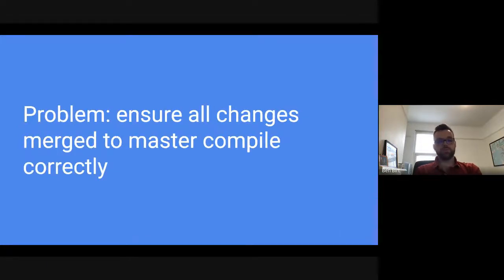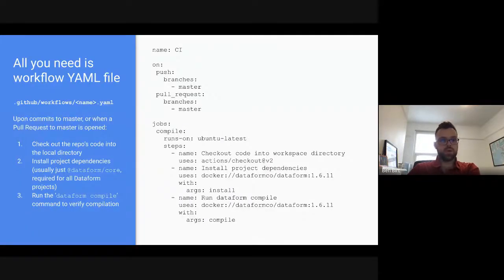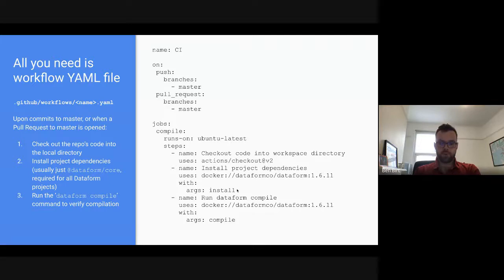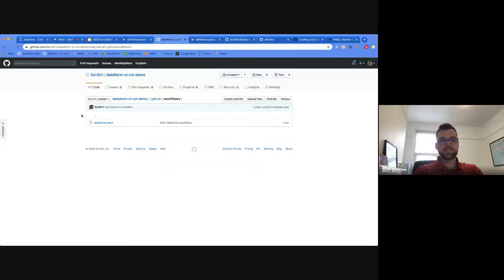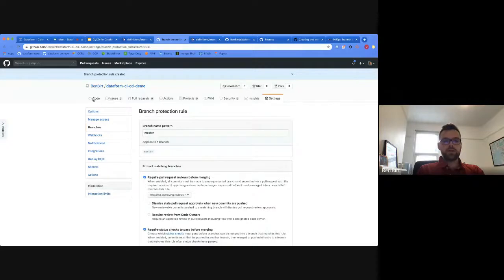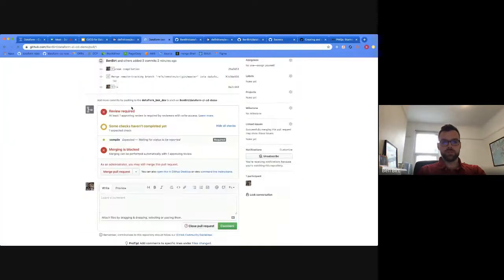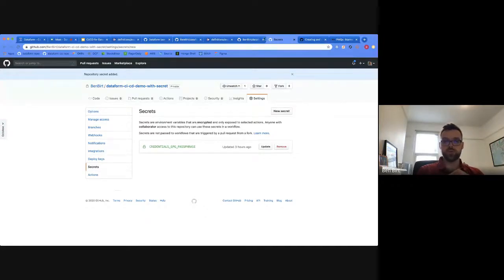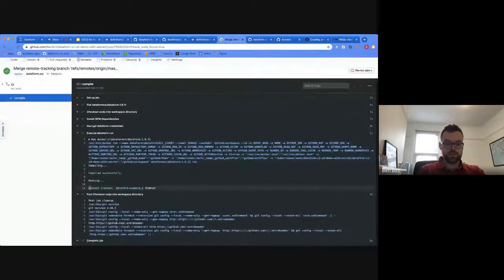Dataform Office Hours: Setting up a CI/CD pipeline for Dataform projects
Ben (Head of Engineering @ Datfaorm) talks about how to set up CI/ CD in your Dataform project.

The aim of continuous integration/ deployment is to create a steady stream of frequent, high quality software releases and reduce the time it takes to deliver value to the end user.

At Dataform we believe that database development should be handled in the same way as software development and therefore database changes should be subject to the same activities i.e. CI/ CD and version control.